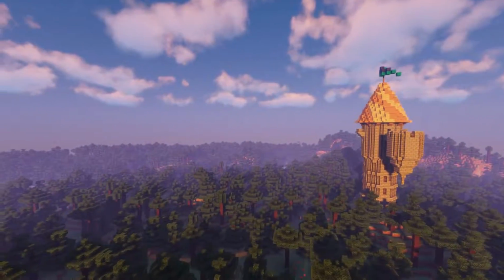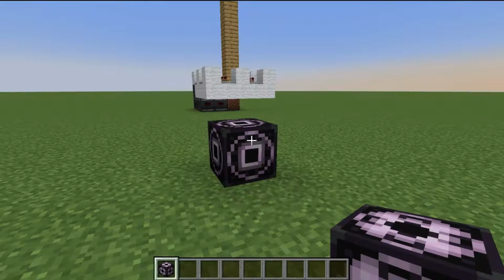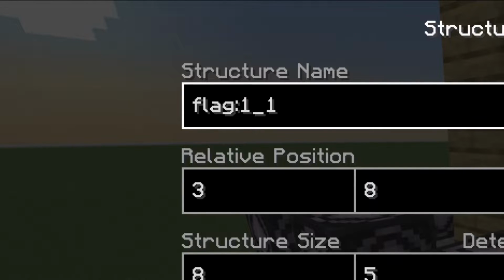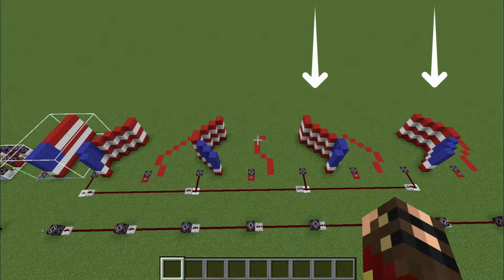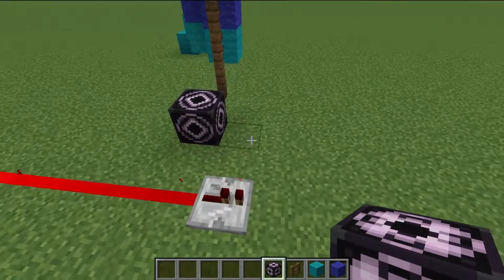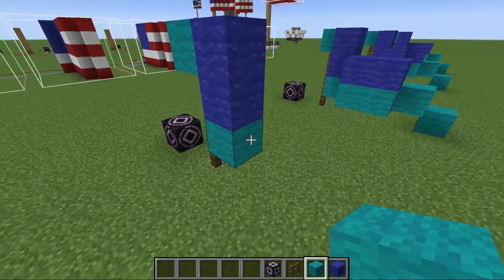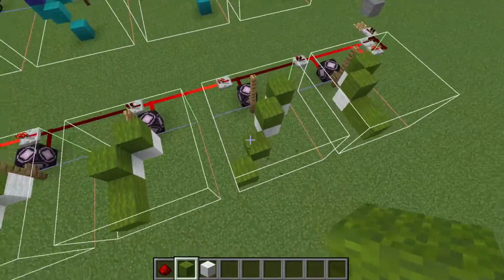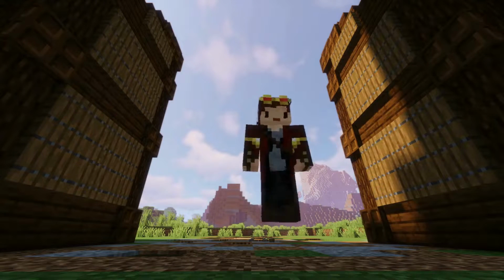How to make WAVING Flags in Minecraft!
Pretty soon everyone is going to have animated flags in their builds. This video showcases 3 different flags, a simple redstone circuit, and some tricks on animating flags. Possible in 1.15+, filmed in 1.17.1

For bedrock edition replace the noteblock with a switch!

You can get Structure Blocks in either Survival or Creative modes using the following command (with cheats on):

/give @s minecraft:structure_block

Note: The Creative mode menu does not include Structure Blocks until 1.19.4

Chapters:
00:00 A Better Way
00:11 How It Works
00:45 Quick Setup
02:08 The Secret To Making It Easy
02:45 Half The Work
04:00 Keep It Simple
05:08 How Small Can We Go?
06:06 Don't Forget
06:23 The Result

Flags | #4 How To Animate Minecraft | Structure Block Tutorial

Intro ▸ Fun by Vibe Tracks
Outro ▸ Invisible by Vibe Tracks

▋Credits  ▋
Sildur's Shaders High v1.31
Replay Mod
Flag 2 - Lemon-Fox